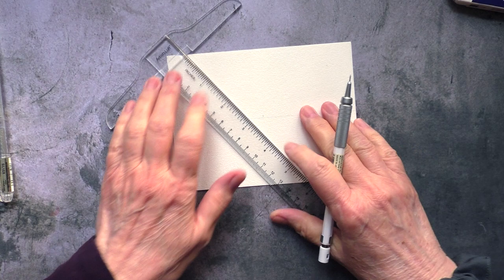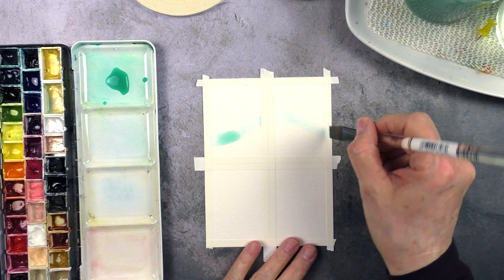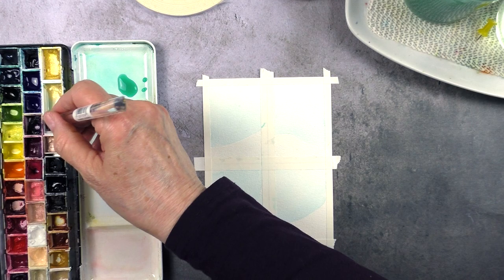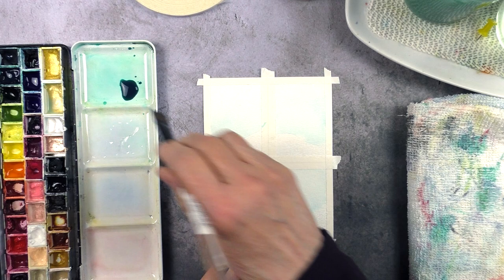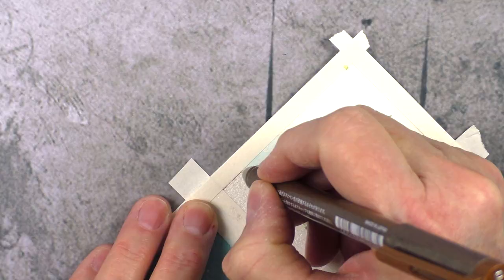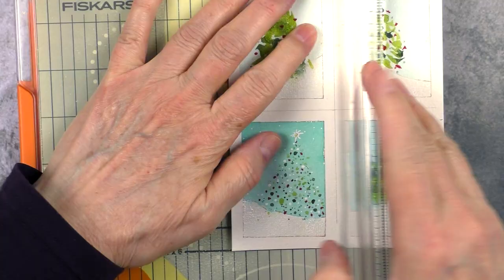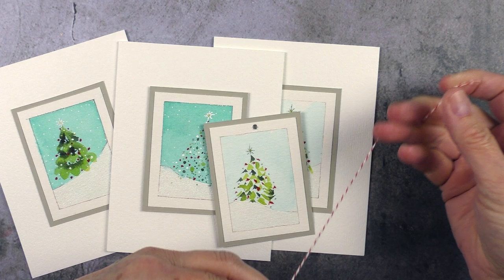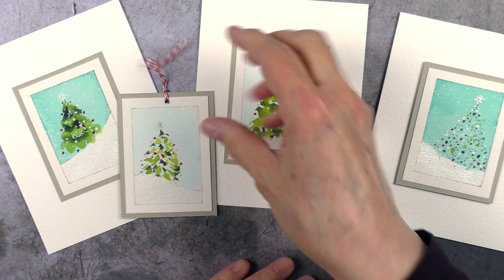the easiest christmas cards i've ever painted! **all levels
super quick and easy images to paint for your Christmas crafts (greeting cards, gift cards, place holders, etc.)• • • please scroll down for the LIST OF SUPPLIES • • •

• 140 lbs, cold press watercolor paper (BeePaper)
• kraft cardstock, white cardstock (Stampin' Up!)
• 1/4" and 1/2" artist tape (ProArtist)
• watercolor paints: phthalocyanine turquoise (Sennelier), silver gold (Kremer Pigments), green gold, perylene green, pyrrol red (Daniel Smith)
• watercolor brushes: 1/2" flat (Black Gold), No. 2 round (Silver Black Velvet) -- i buy all my brushes from thebrushguys.com -- this is an affiliate -- get 5% off your entire order from The Brush Guys by entering code: ceecee
• gold sparkling gel pen (Uni-ball)
• silver sparkling gel pen (Uni-ball)
• sepia Copic multiliner size 0.03
• white Poscal paint pen, size 0.7mm (Uni)
• double-sided adhesive with an ATG-700 tape dispenser (Scotch)

• the brush rest i use is a soap dish much like this one

Créations CeeCee
54 Cité-des-Jeunes
Suite 102B-347
Vaudreuil-Dorion, QC
J7V 9L5
Canada

Blue Yeti USB microphone (silver edition)

• "homeward" by Trevor Kowalski, "as we fall asleep" by Peace Reels, "falling down" by Loving Caliber and "the setting sun" by Peace Reels -- all downloaded from Epidemic Sound through a paid subscription